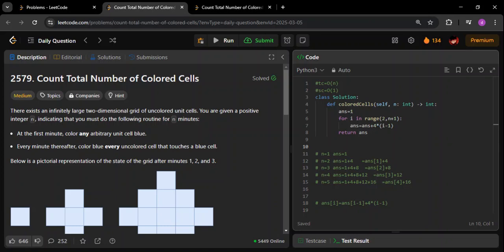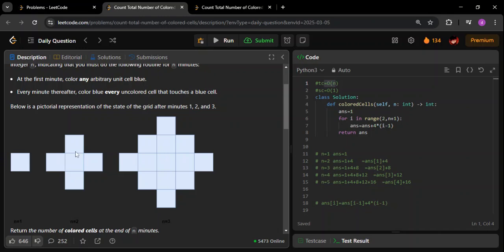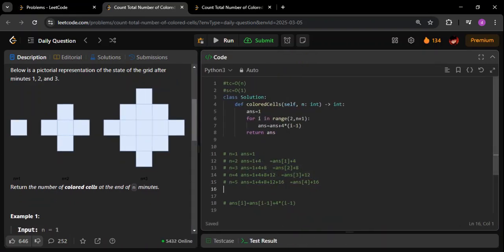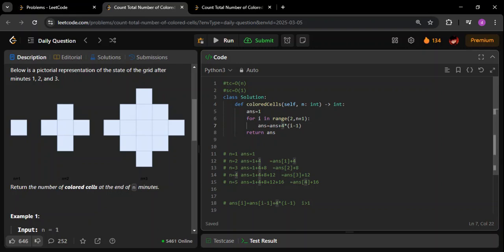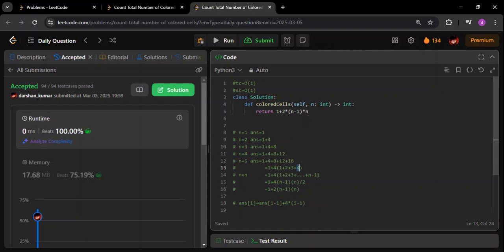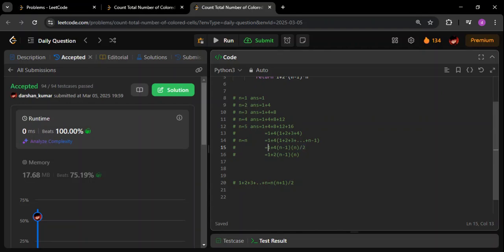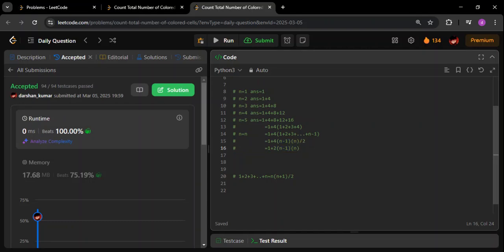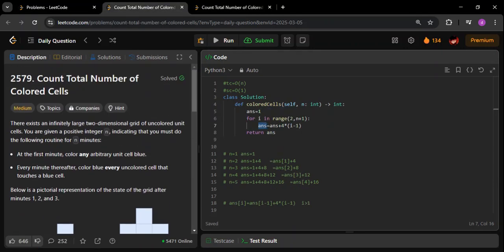Daily Leetcode Challenge | MAR 05 | Python | Count Total Number of Colored Cells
leetcode solutions,
letcode python,
leetcode python,
leetcode java,
Gate smashers
Placement guide
Placement guide
Projects development
Associate engineer
microsoft internship,
microsoft,software engineer